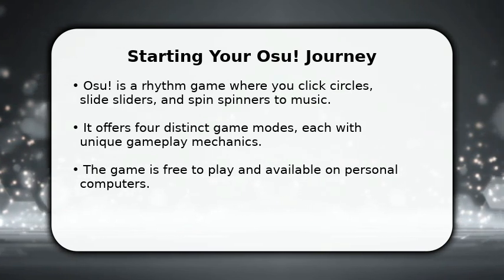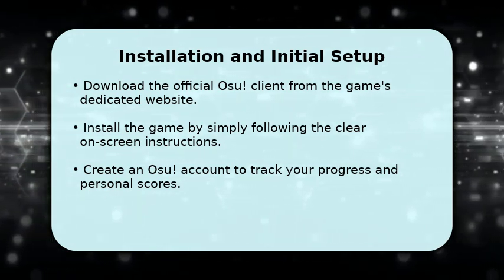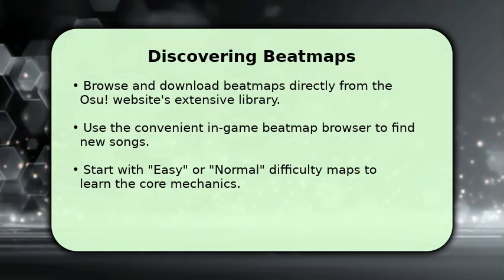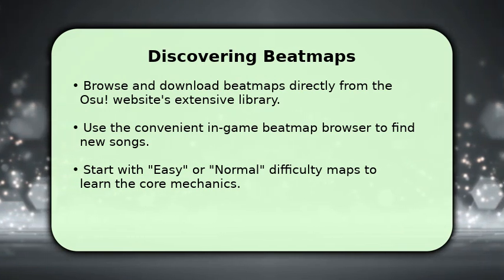How to Start Playing osu! 2025 - Full Guide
▸ (v) Learn how to start playing osu! 2025 with this comprehensive guide. From installing the game to mastering its mechanics, we've got you covered. Whether you're a beginner or looking for tips and tricks, this video is perfect for you.

osu!, osu! 2025 gaming osu! tutorial osu! guide osu! beginner